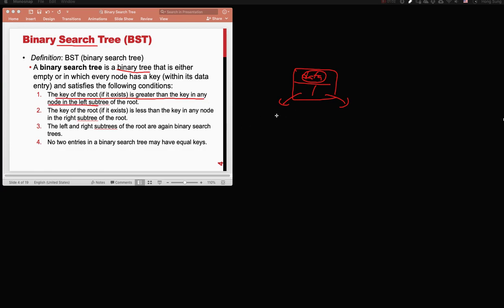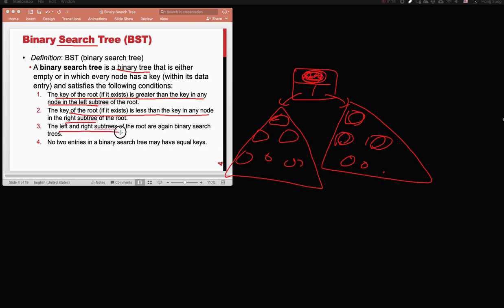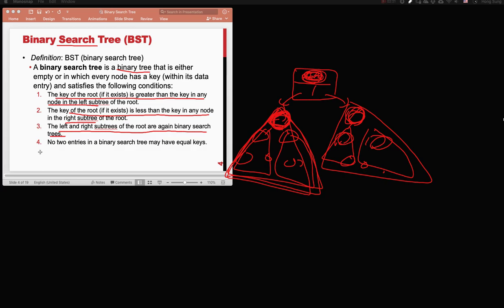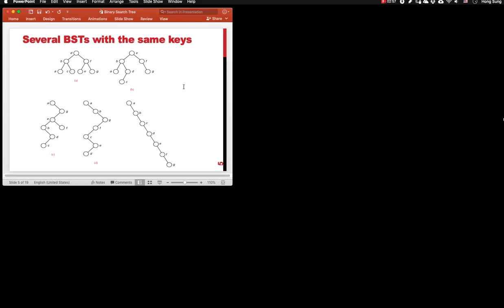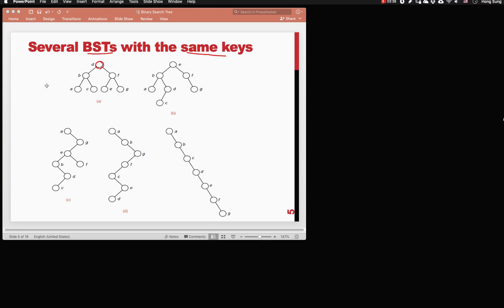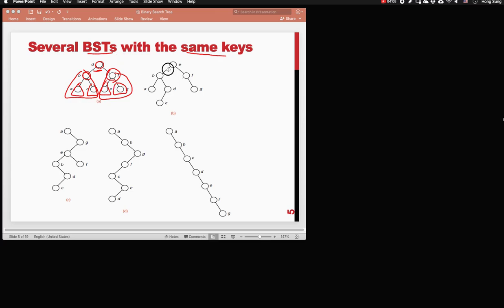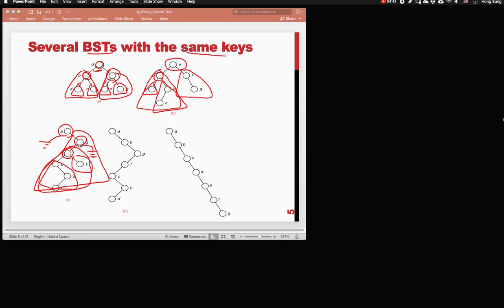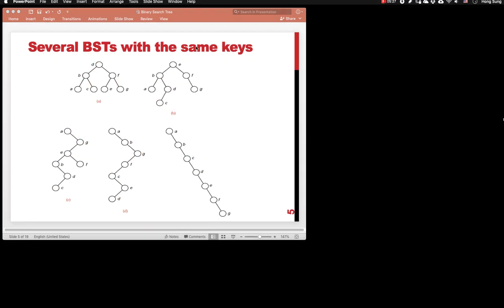P2 bst 2 binary search tree